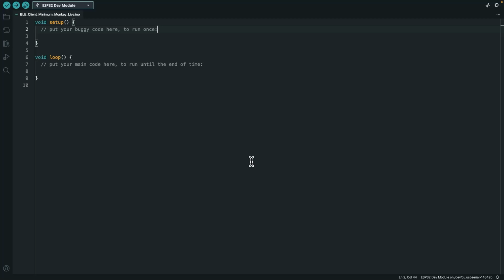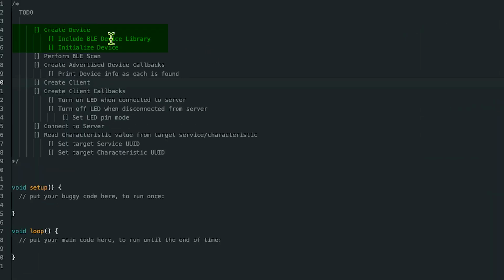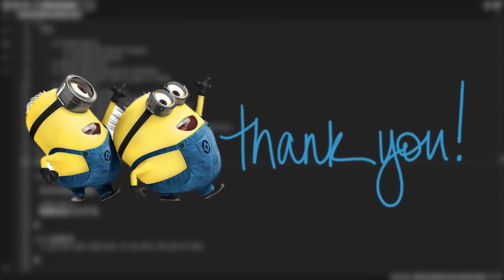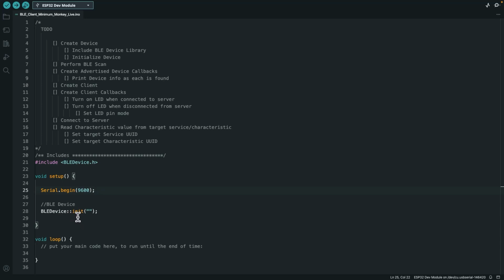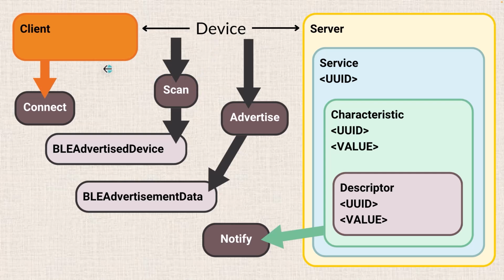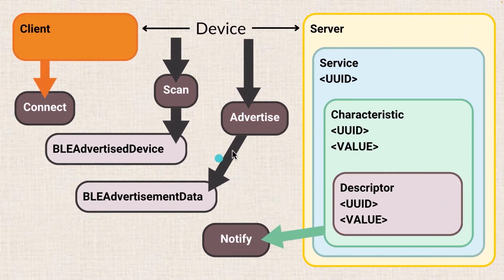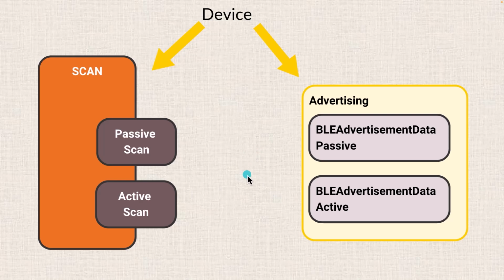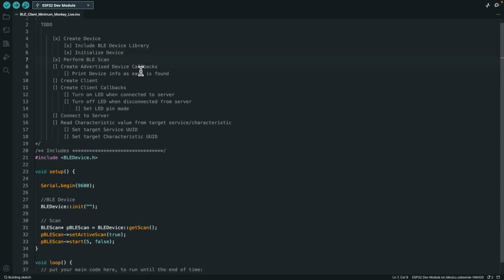Making a BLE Client with your ESP32 Part 1